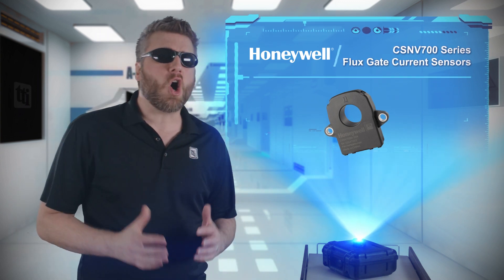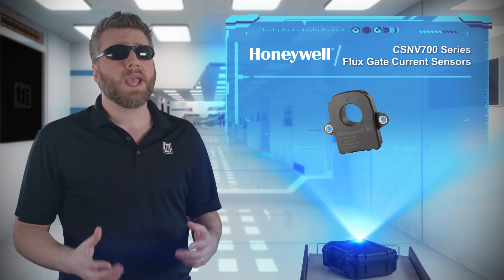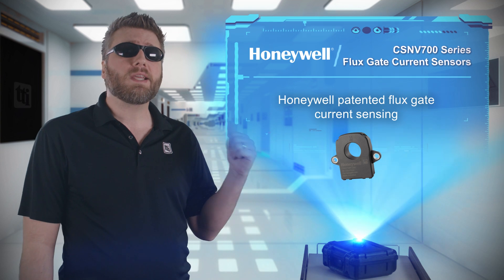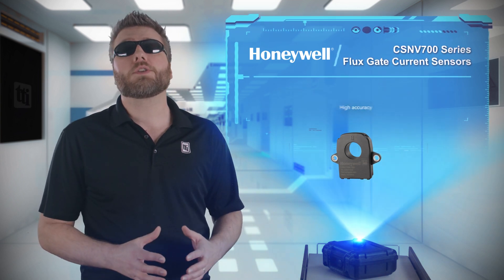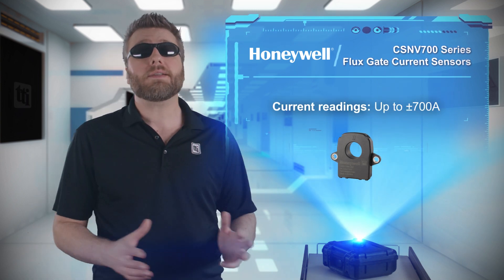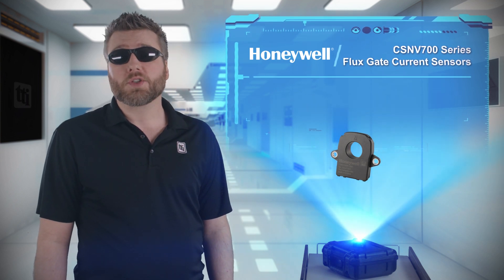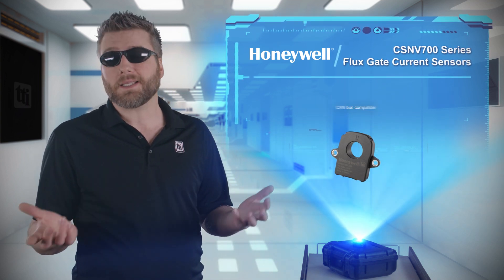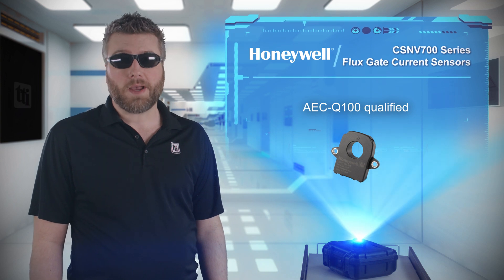Honeywell CSNV700 Series Flux Gate Current Sensors, Tech Spec | TTI, Inc.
Honeywell CSNV700 Series Flux Gate Current Sensors are AEC-Q100 qualified, non-intrusive, and electrically isolated from the monitored integrated circuits to meet higher quality and reliability requirements.